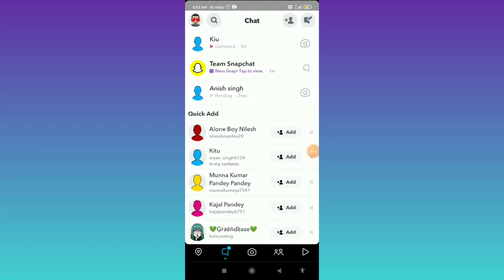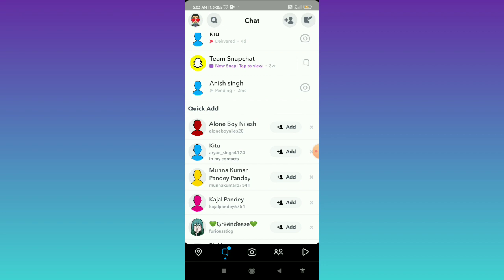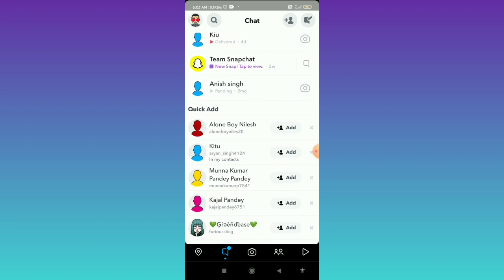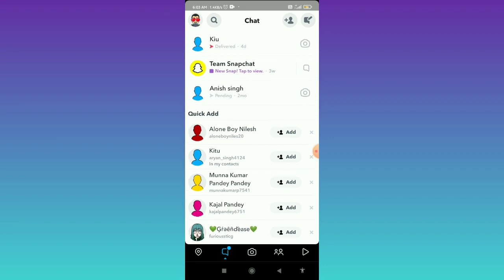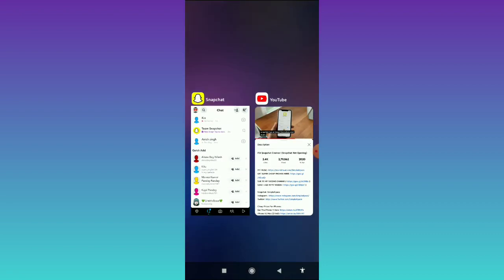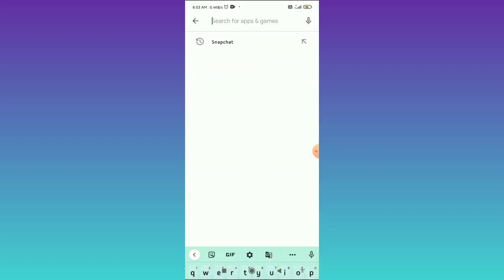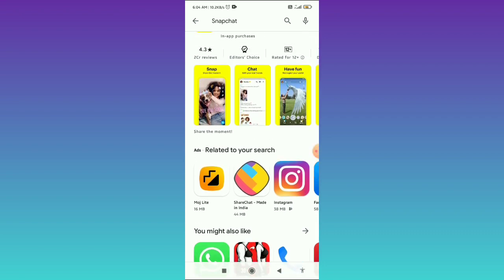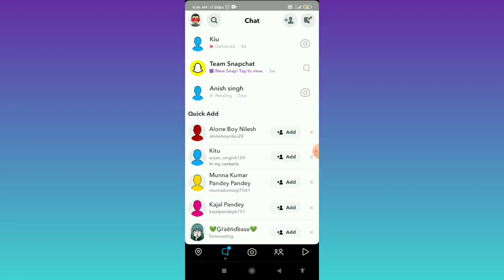How to Fix Snapchat Crashes ! (Snapchat Not Opening) 2021 Android & IOS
0:00 Intro
0:13 Fix Snapchat Crashes

,Noteartener,note artener,